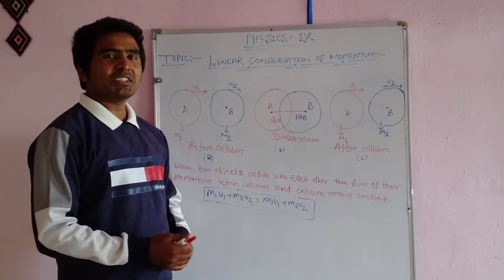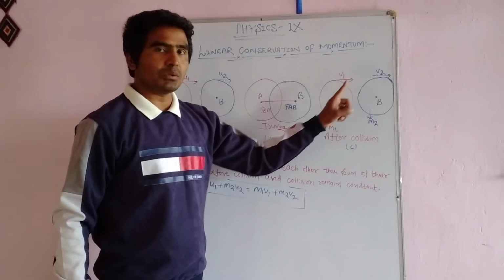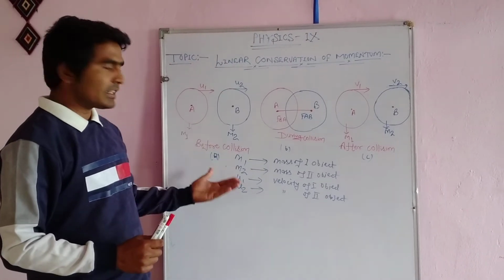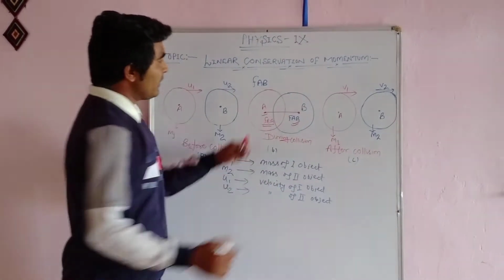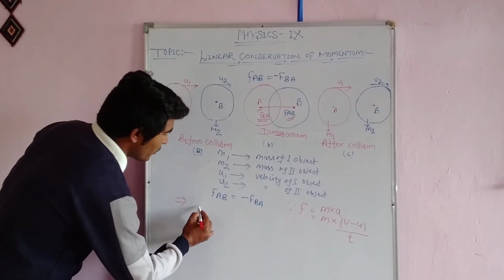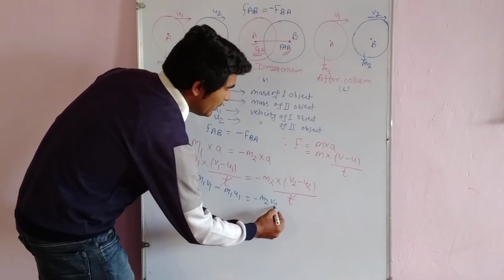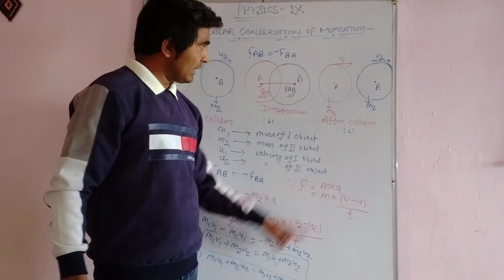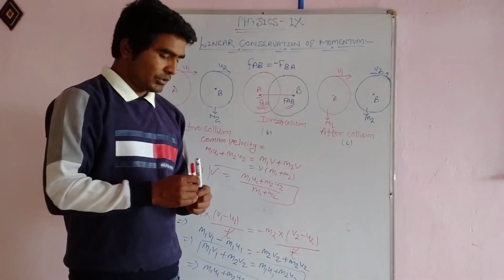LINEAR CONSERVATION CLASS 9th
By jaydeep